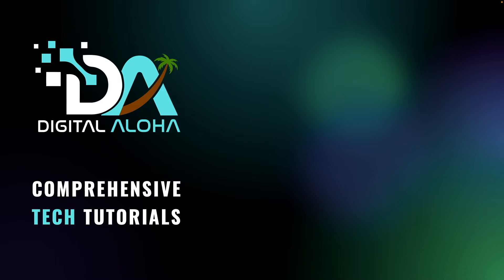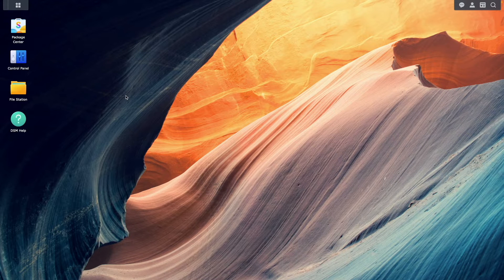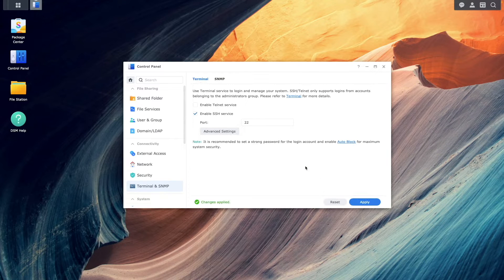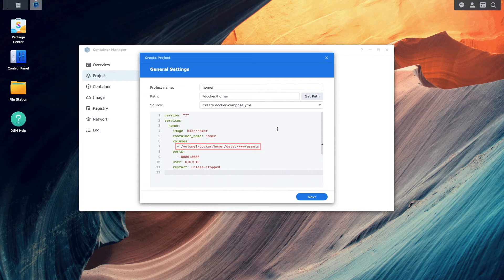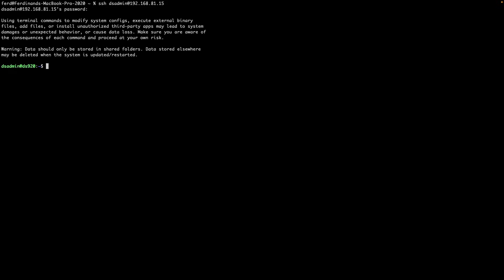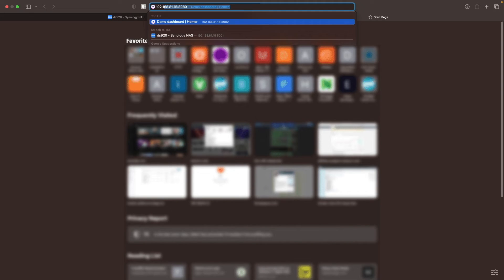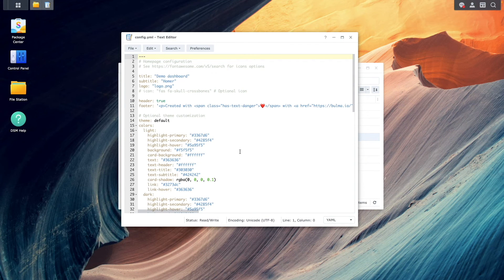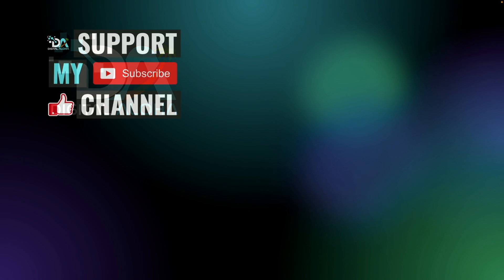Setup A Simple Static Dashboard With Homer Using Container Manager On Your Synology NAS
This video covers setting up Homer, which is a simple, static dashboard, on your Synology NAS using Container Manager.

The video topics include:
• An introduction to Homer.
• Setting up Homer through Container Manager.
• Launching and configuring Homer.

docker-compose.yml file from the video:
version: "2"
services:
  homer:
    image: b4bz/homer
    container_name: homer
    volumes:
      - /volume1/docker/homer/data:/www/assets
    ports:
      - 8080:8080
    user: UID:GID
    restart: unless-stopped

Timecodes
0:00 | Introduction
0:36 | Prerequisites – Container Manager, Homer Folders, And SSH
1:24 | Setup Homer Project In Container Manager
3:12 | Launch And Configure Homer
4:33 | Closing